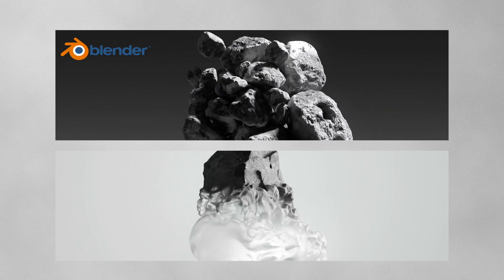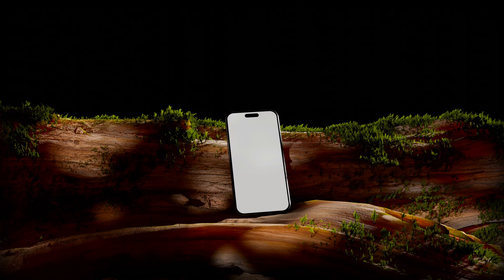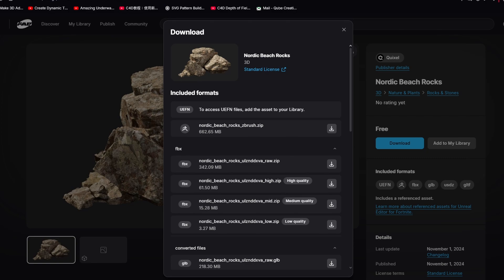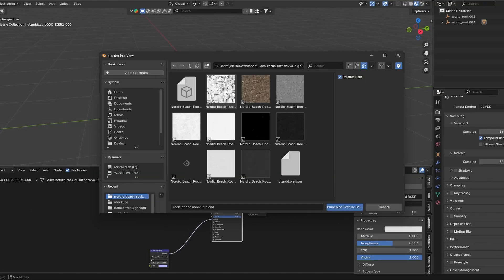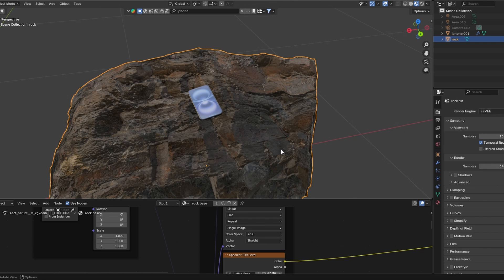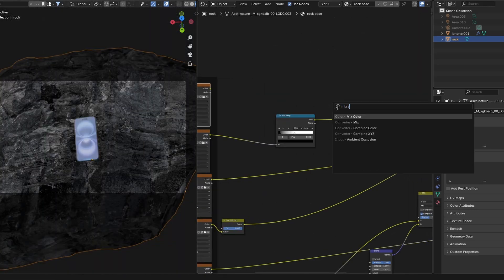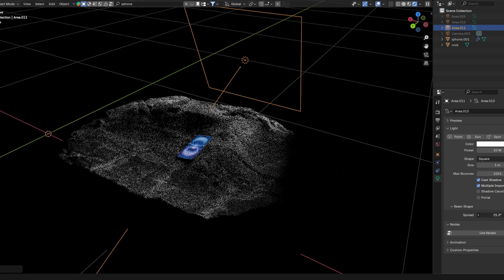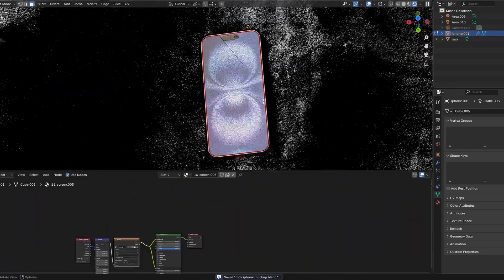How To Make Mockups In Blender Under 3 Minutes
In this quick Blender tutorial, I'll show you how to design clean, professional-looking mockups in under 3 minutes — perfect for showcasing your work, branding, or presentations. No complex modeling or advanced skills required!